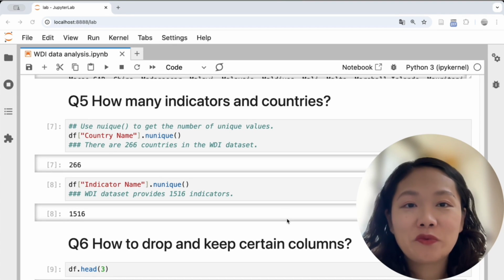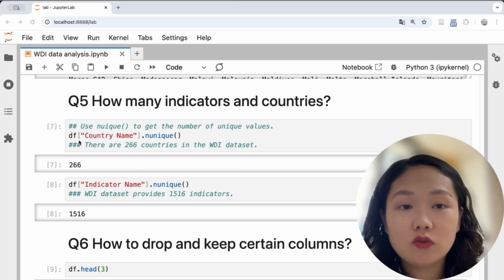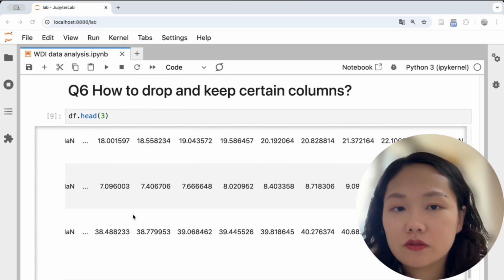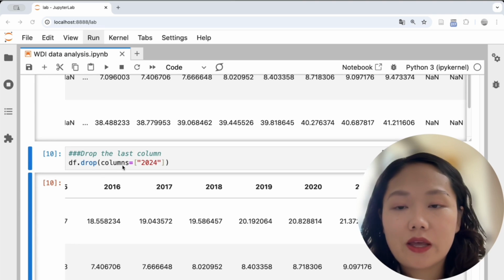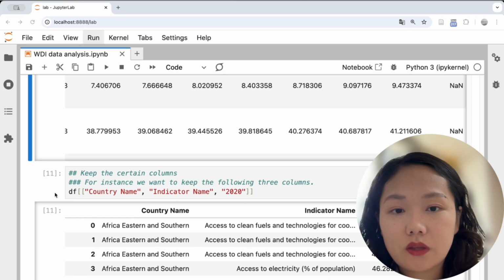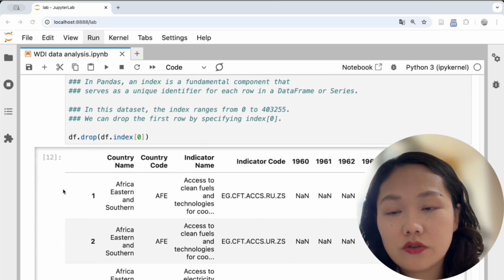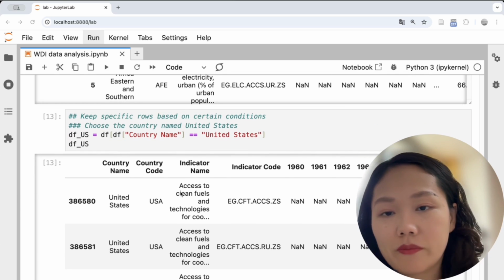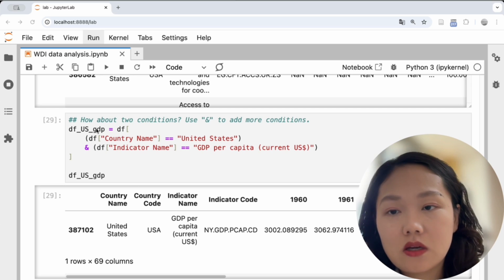WDI06: Check Missing Values and Export Clean Data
My dear friends! All the codes, after-class assignments, and reference answers have been placed on my GitHub homepage.

This video used nunique() to check how many special values there are in a certain column, delete rows or columns, and select rows or columns based on special conditions.